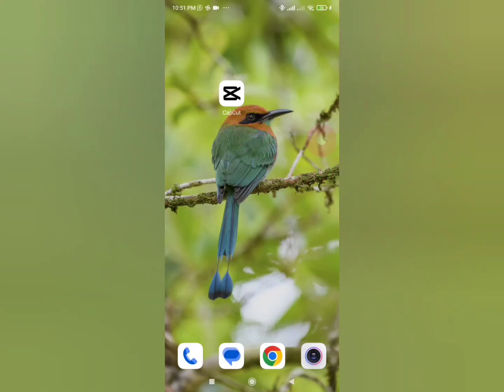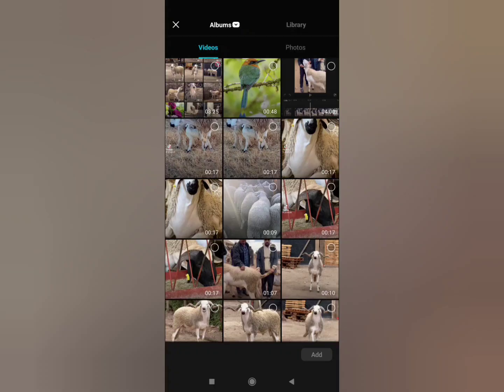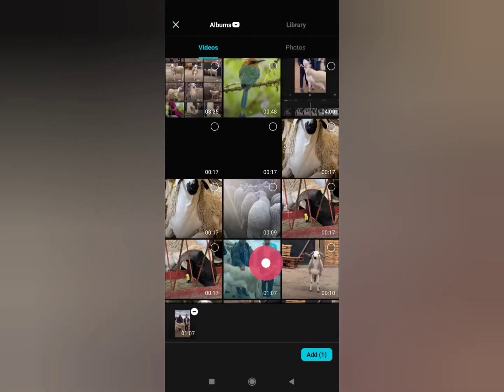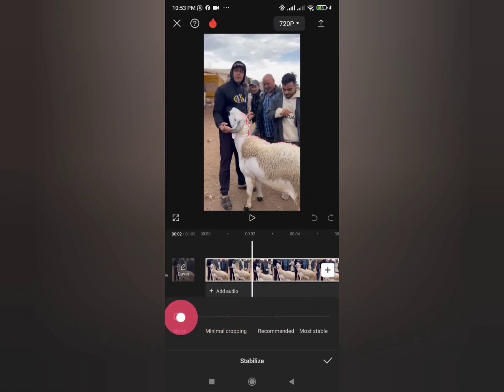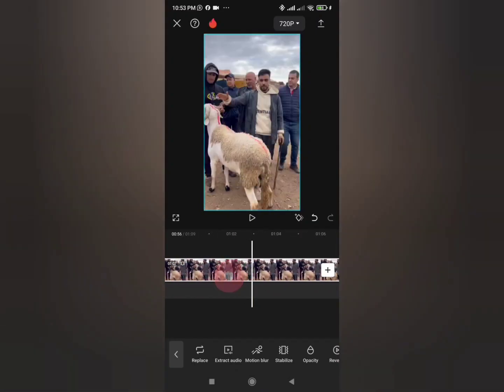Remove shake from video using capcut app